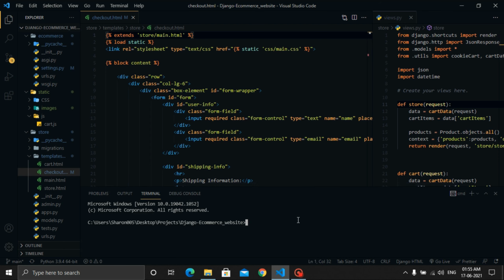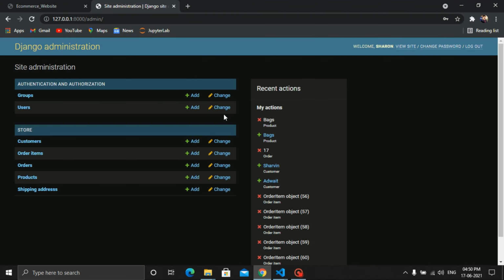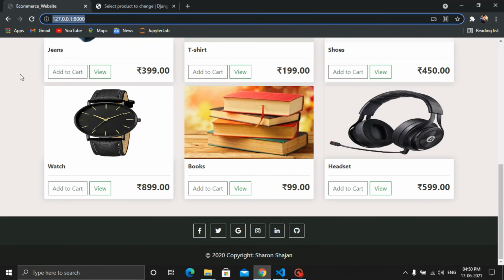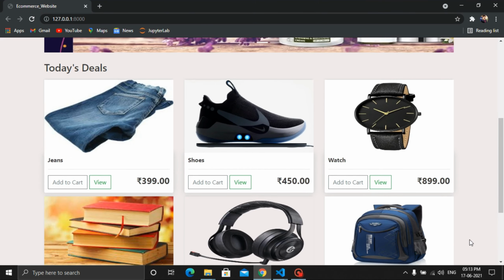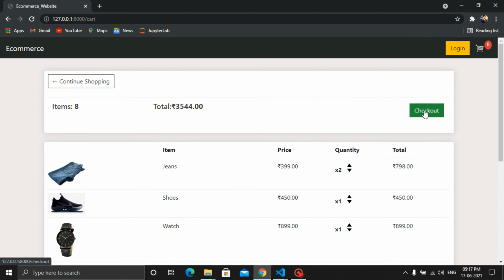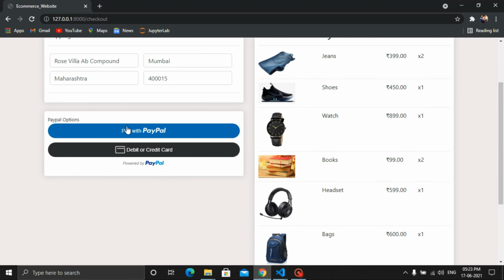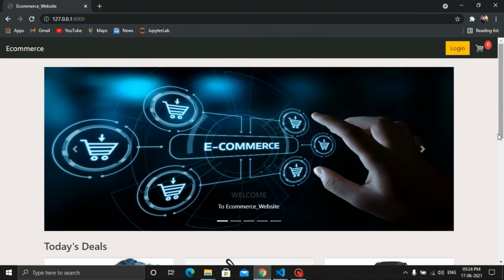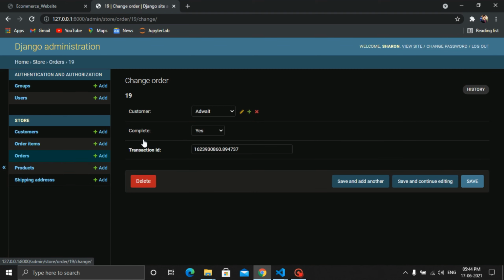Python Django - Ecommerce Web-application.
!(-- Django Series --)!

1. Ecommerce Web application.

So, here is the short demonstration of making an ecommerce web application .

For any queries do drop a comment.